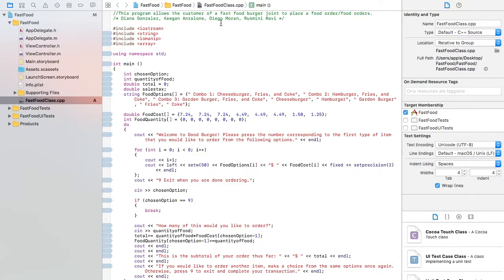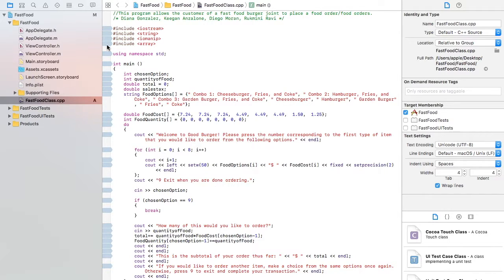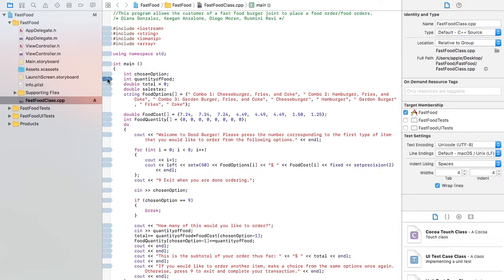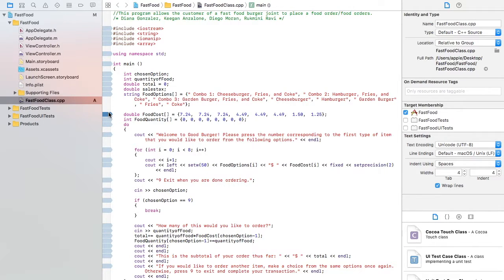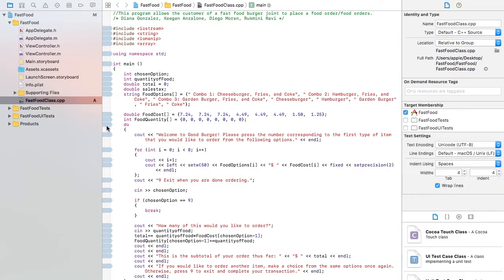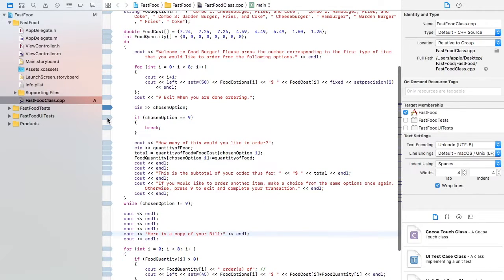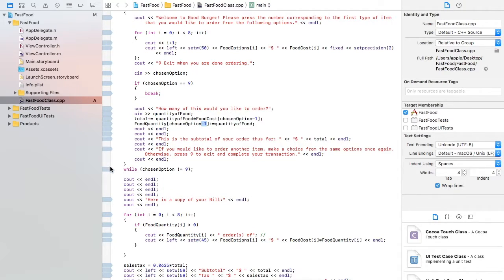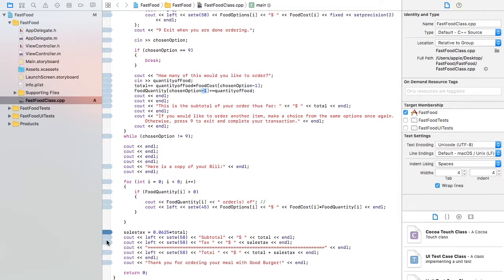COMPSCI FINAL: CS1 Tracy Kocher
Computer Science final dealing with fast food orders on C++.